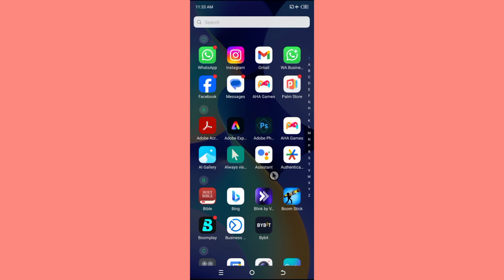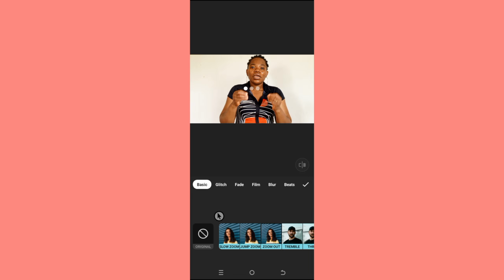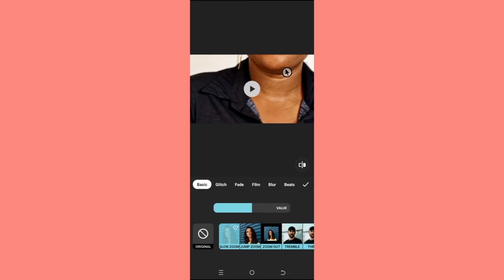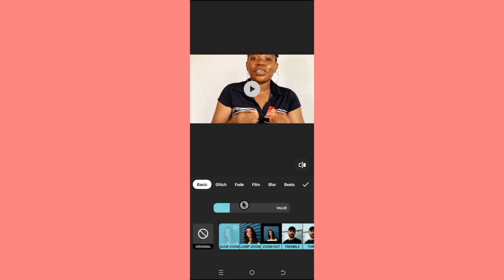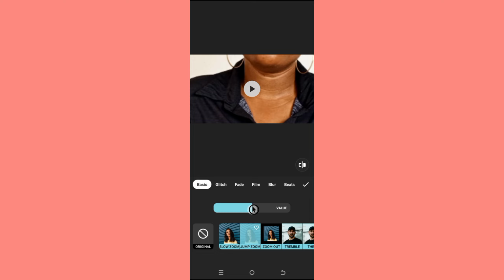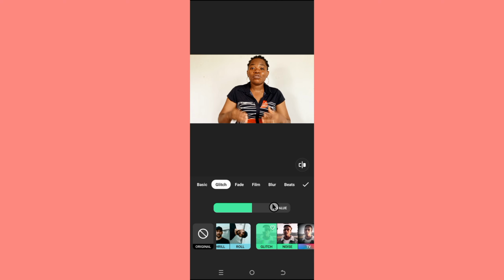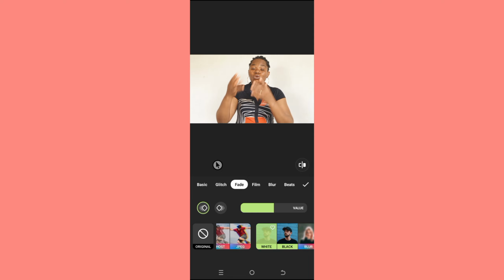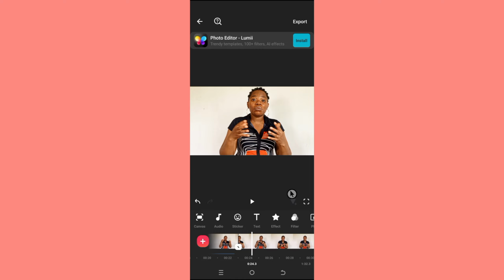How To Add Effects to your video to boost engagement and Audience Retention on your phone